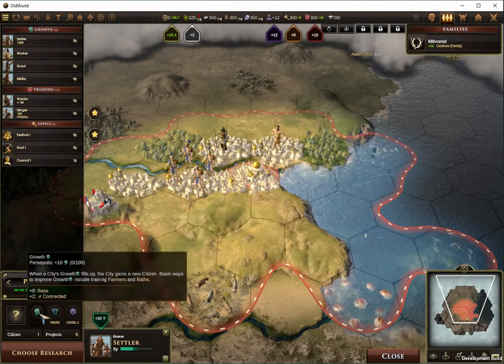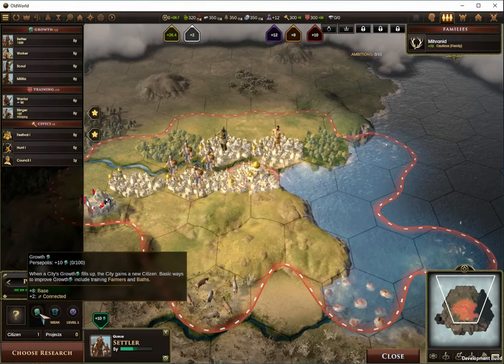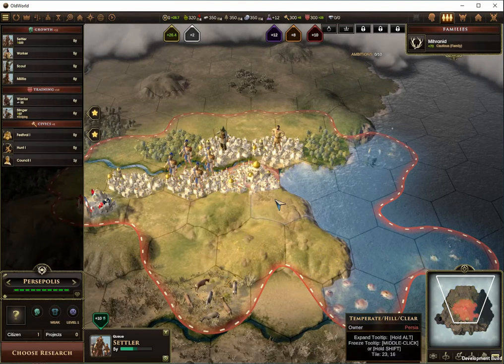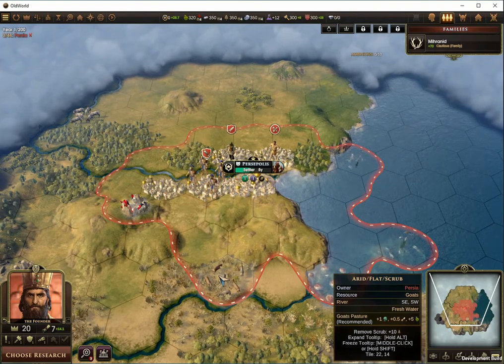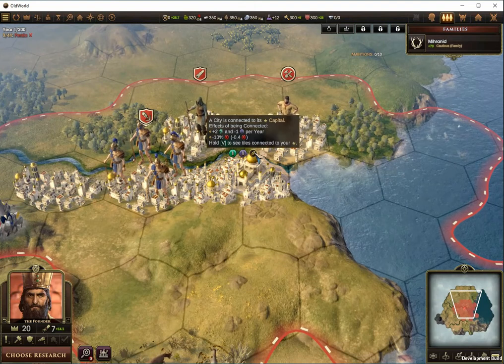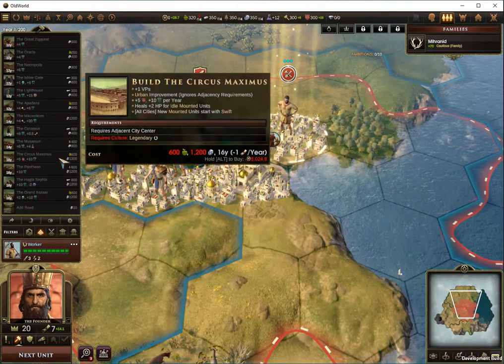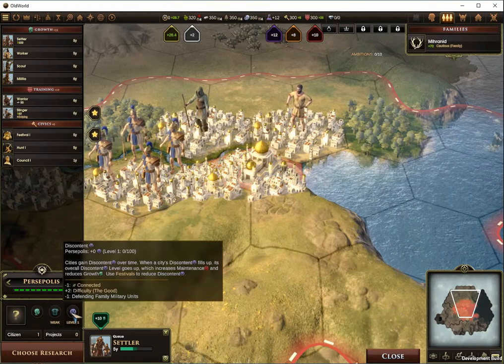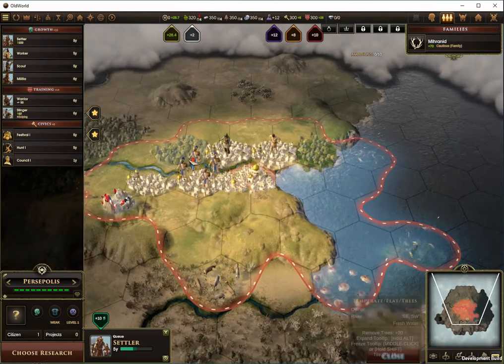AG's Old World Tutorial Series: Tutorial 4 - Growth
Hey everyone! This is amateurgamer88! I've started to get into Old World while I'm busy modding Civ 5 VP. This is a game similar to VP but it's quite different as well due to its big influence by Civ 4. For those who don't know, Old World is a 4X game made by Mohawks Games led by Soren Johnson, the lead designer of Civ 4. That was one of the biggest selling point of the game so I decided to grab it and I don't have regrets.

I have/will have (depending on when these videos come out) playthroughs but here are some tutorials for Old World. I hope they provide some valuable information for those just starting out. There might be updates to these as I learn more about the niches of the game. Hope these can help you get better at the game!

From the Epic Game store:

Orders
Orders are a resource used to issue commands across your nation. Instead of moving every unit every turn, as is traditional in 4X games, each unit can be moved as many times as desired, until the player runs out of Orders. There are many other ways to spend this resource: Combat, Construction, Events, Diplomacy, and so on.

Legitimacy
Each ruler must prove that they are worthy of the throne. As you accomplish Ambitions, finish Wonders, and gain renown (as “the Wise” or “the Avenger” or “the Peacemaker”), your Legitimacy increases, granting additional Orders each year and improving your standing with the people.

Succession
Every turn in Old World represents a year, and the rulers are mortals who won’t last forever. They will need to get married and produce an heir to continue their line. When a ruler dies, the heir who takes the throne chooses a new Ambition to make a new name for him/herself.

Events
Old World has a powerful and deep dynamic event system that generates a procedural story for your nation based on your decisions, your accomplishments, and your characters. The game has over 1,000 unique events, many of which are inspired by historical events from the period. These events give characters Memories, Traits, and Relationships, which can then trigger later events, so be careful what you choose.

Ambitions
Your dynasty achieves victory by fulfilling 10 Ambitions, each one more difficult than the last. These Ambitions are dynamically generated from the Events of your game and the desires of your Characters. No two games will ever play out the same way, and the wise ruler will know when to change direction.

Politics
Each nation has four noble families who can be granted stewardship of your cities, with each one providing unique and powerful bonuses. You’ll want to balance how to distribute cities among your families carefully as those with too many will begin to think they deserve the throne while those with too few will grow envious of their rivals. Pleased families will keep their citizenry under control while angry ones will incite revolts.

Territories
Cities form cohesive blocks of territory, with an urban center and rural hinterlands. Each improvement occupies a single tile, including Wonders and urban buildings, such as Shrines, Amphitheaters, and Garrisons. This territory grows based on where the player constructs improvements and trains specialists on the map.

Resources
Resources in Old World, such as Food, Wood, Stone, and Iron, are stockpiled as they are produced, to be spent on units, improvements, Wonders, and so on. Borrowing some algorithms from Offworld Trading Company, a dynamic marketplace allows players to buy and sell the resources at any time, with the prices fluctuating based on supply-and-demand.

Technology
The technology tree borrows mechanics from card-building games to add variety and create interesting decisions. Each technology available to research is added to the player’s deck, and when it is time to choose the next technology to research, the player draws four cards, chooses one, and then discards the others, which will not reappear until the deck is reshuffled. Thus, choosing between two desirable technologies is a difficult decision as the player knows they will not see the card they just passed over for many more turns.